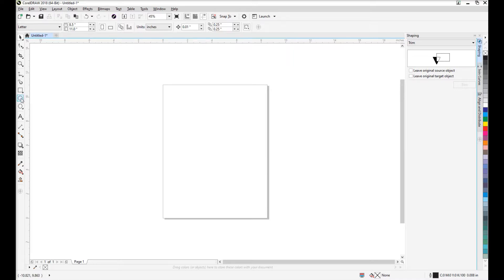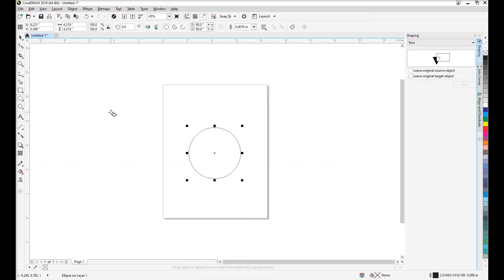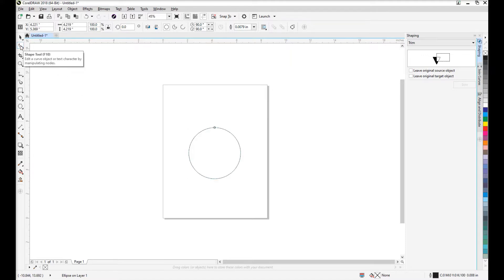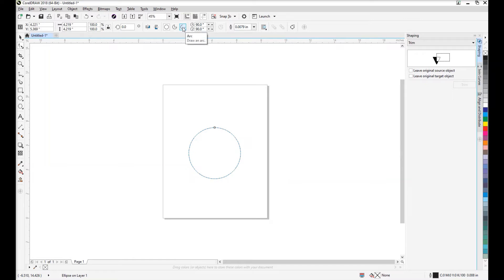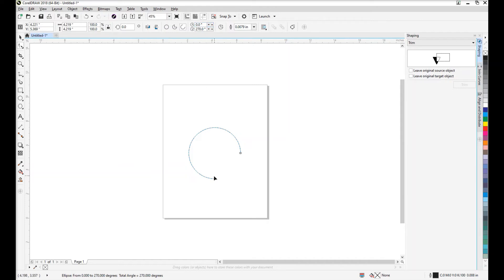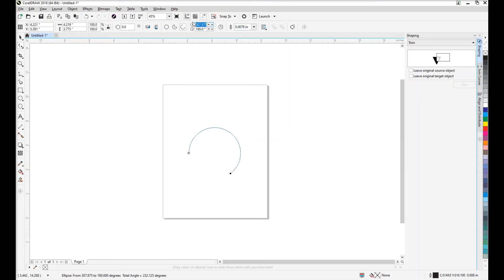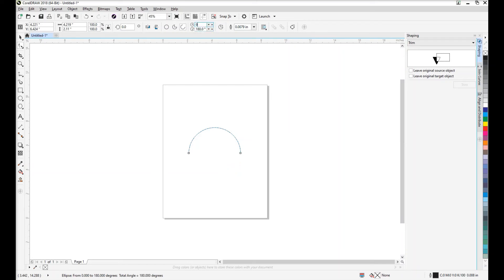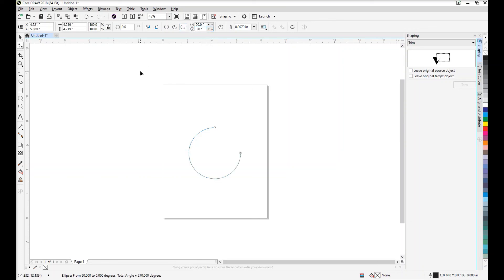Creating arcs in CorelDRAW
Quick video showing you how the Ellipse tool in conjunction with the Shape tool can help you create freehand arc's, or arc's with defined starting and ending points in CorelDRAW.